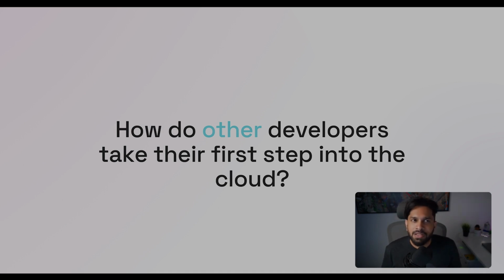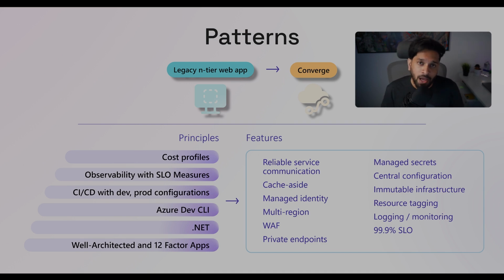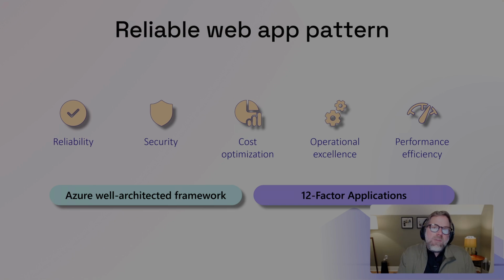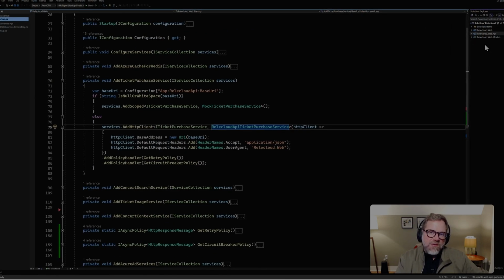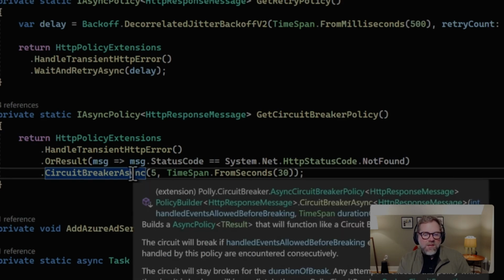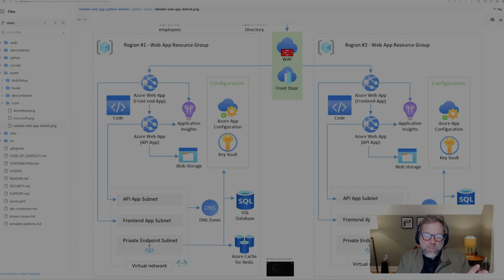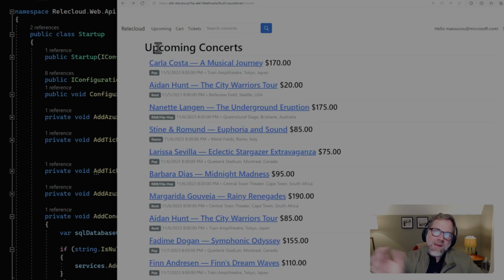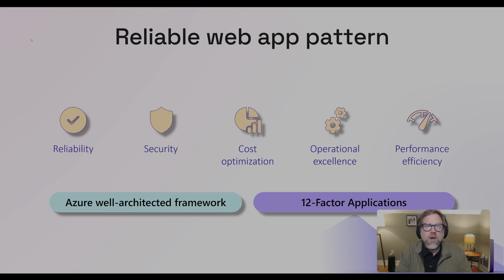To the cloud with minimal changes: A pattern to make your app reliable | .NET Conf 2023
Do you want to move your web app to the cloud without rewriting it from scratch? Do you want to enjoy reliability and resilience benefits without sacrificing your existing codebase? This session will show you how to use essential developer patterns to re-platform your app to Azure with minimal changes. You will learn how to make your app more reliable and add resilience to protect against unexpected downtime in the cloud. And how to provision and deploy your app using the Azure Developer CLI, which lets you manage your infrastructure as code and automate your workflows with GitHub actions. These patterns are the first step in your cloud journey. Don't miss this opportunity to learn how to take your app to the cloud with ease and confidence!